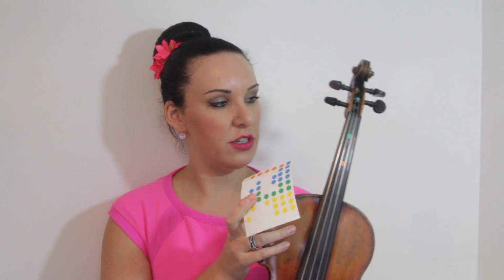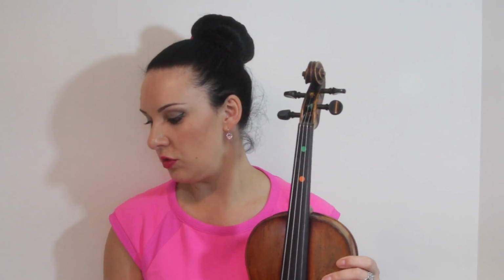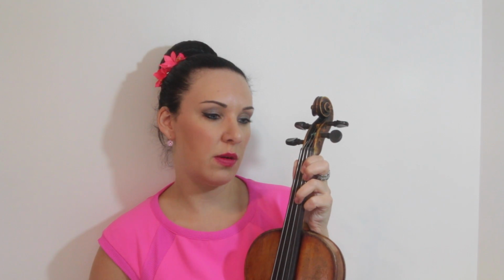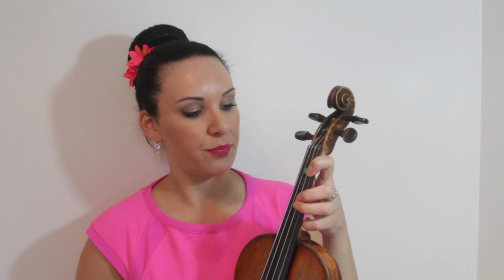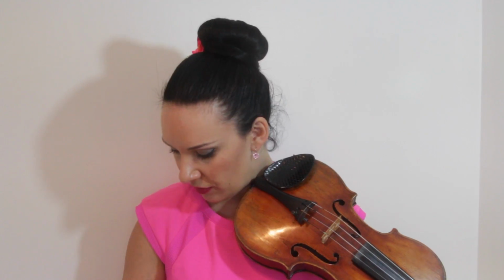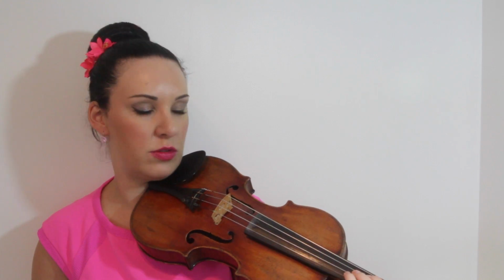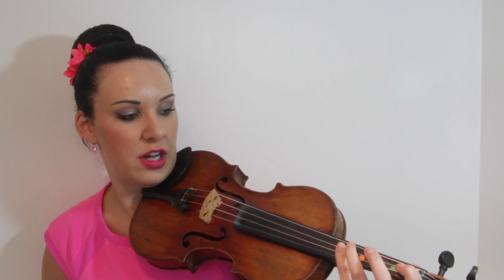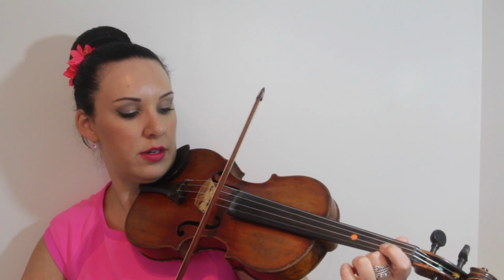She's Out Of My Life | Micheal Jackson | EASY Violin Tutorial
BELOW are violins on Amazon.com I recommend.
Mendini MV Range - Really good cheap starter violins:-

Cecilio CVN 800 - This one is excellent top of the line, but i cant find a link.